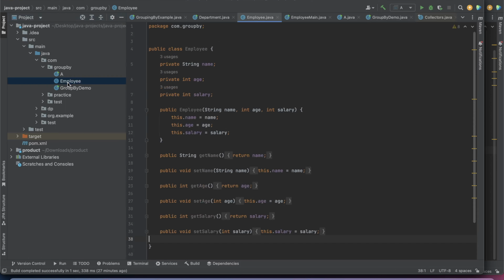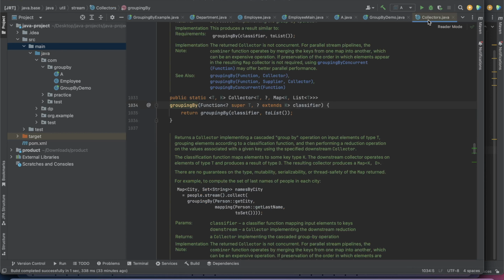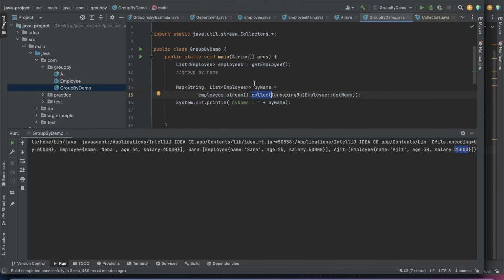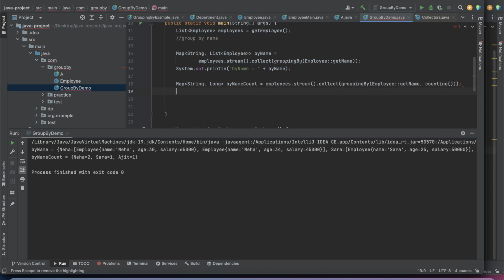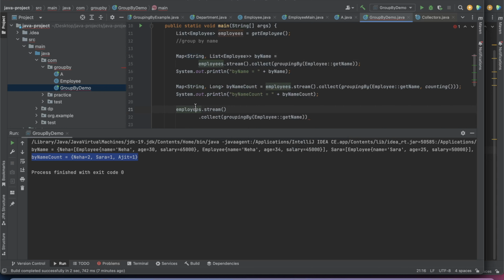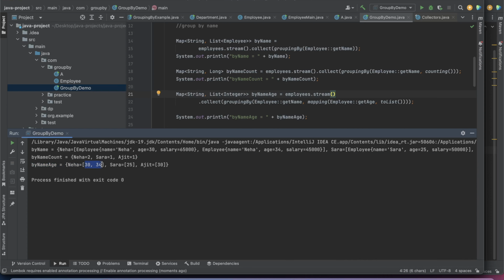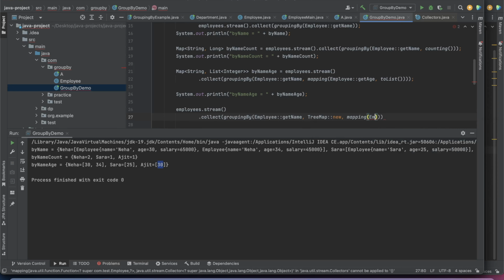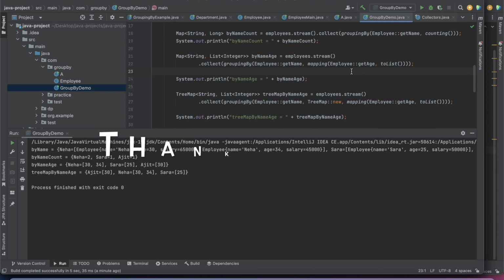Java 8 groupingby | Java 8 group by | Streams | Collectors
Tikeswari Bag